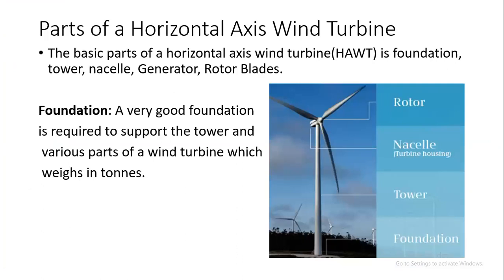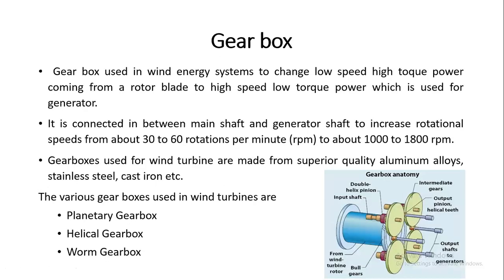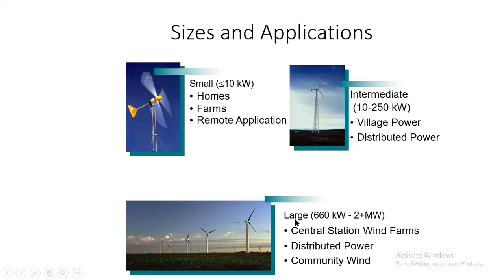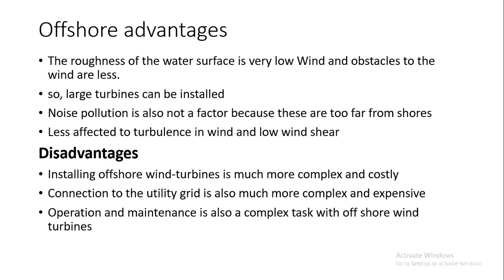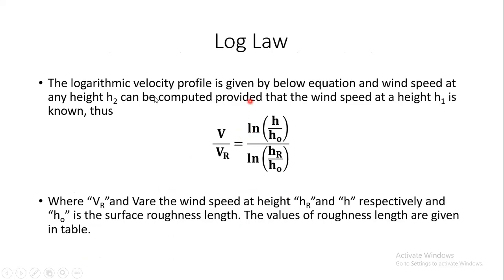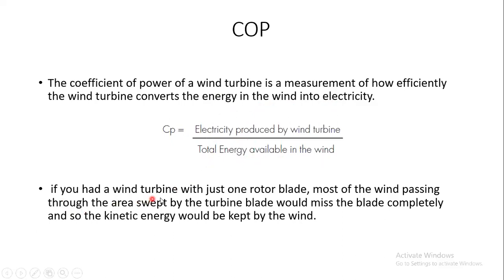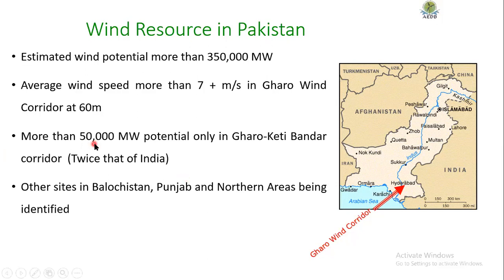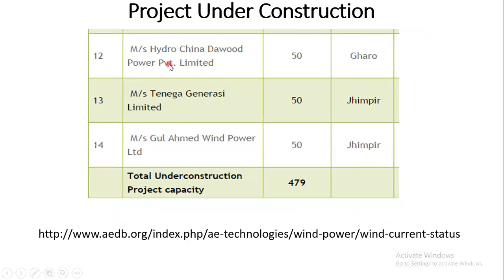Types of Wind Power Advantages and Disadvantages with Pakistan Ground Realities PG Online Lecture-32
“Rotary engine in which the kinetic energy of a moving fluid is converted into mechanical energy by causing a bladed rotor to rotate”
Opposite of a fan
Turbine blades spin from the wind and make energy (Wind rotates the turbine blades)
 Blades are connected to shaft
Thus shaft spins which is connected to a generator
The spinning of the shaft in the generator makes electricity